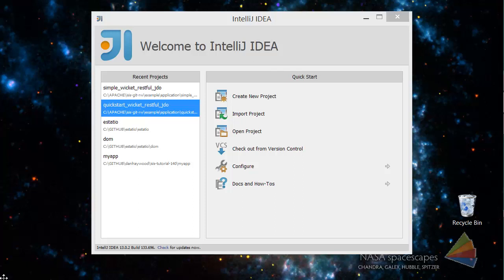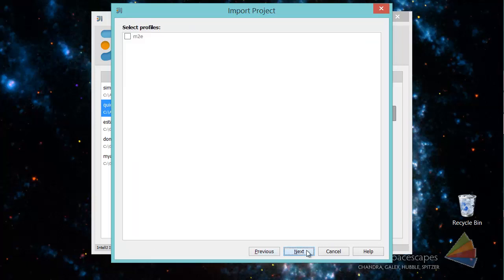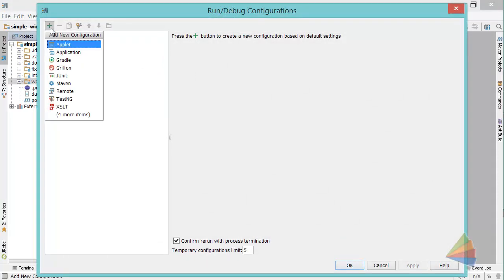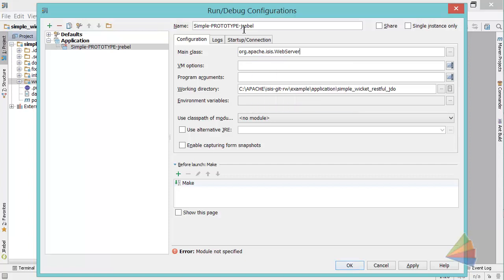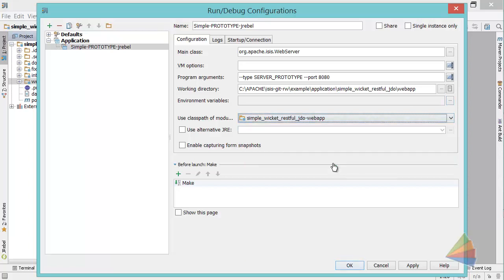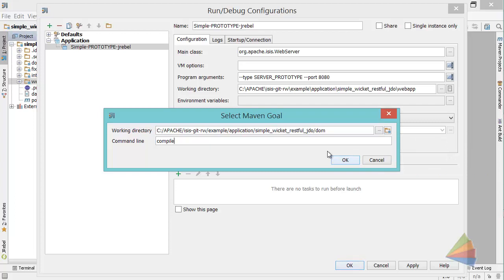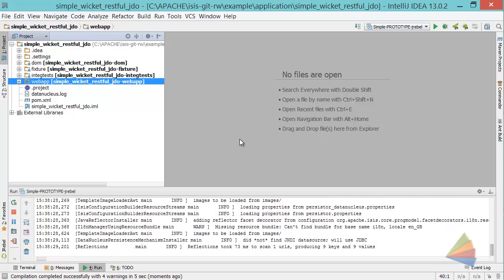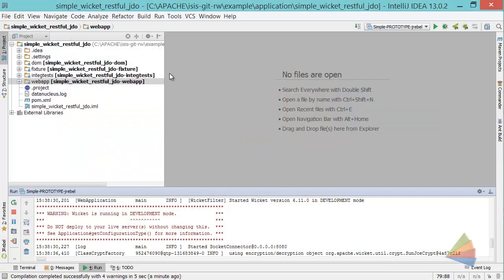Apache Isis with IntelliJ (old)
A new version of this video (with minor correction) is available This screencast shows how to import an Apache Isis application into IntelliJ and then how to set up a run/debug configuration so that you can run your app from the IDE.